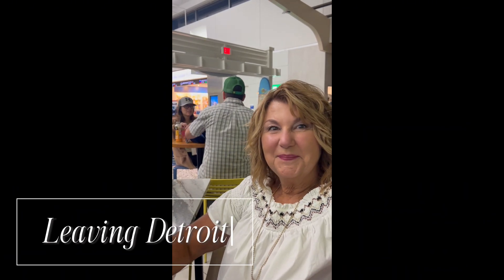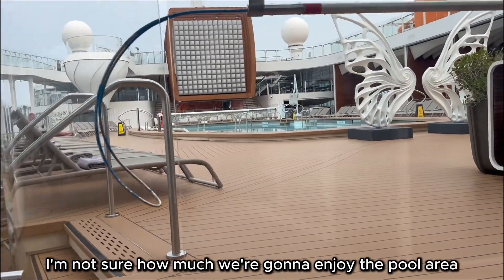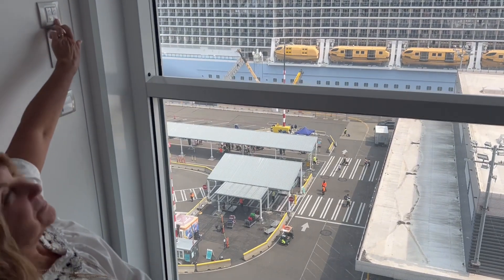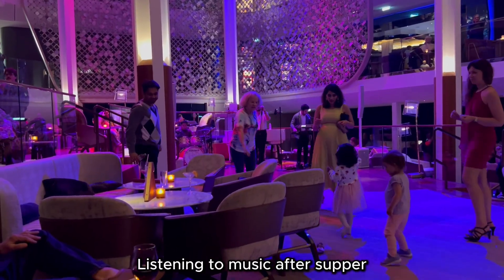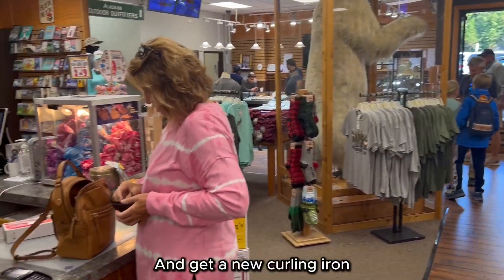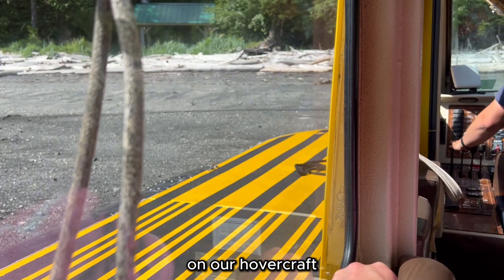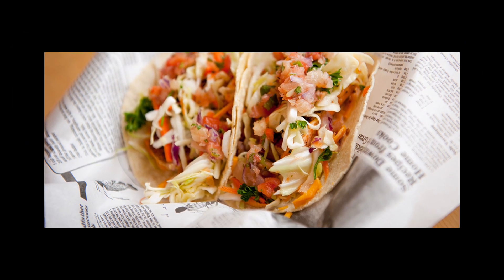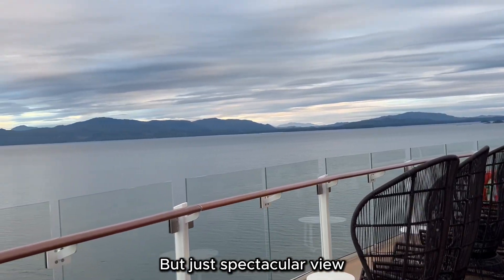Alaska 2024 - Ep. 1 - Arrival & Ketchikan - Cruising on Celebrity Edge - Adventures of B&R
This is the first two days of their adventure, cruising to Alaska!